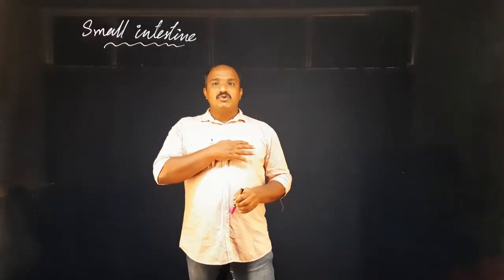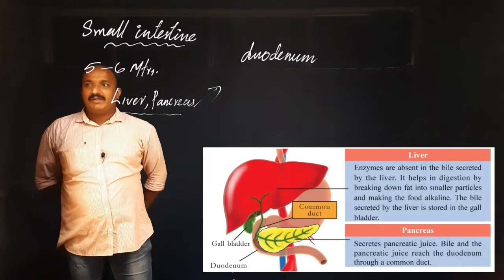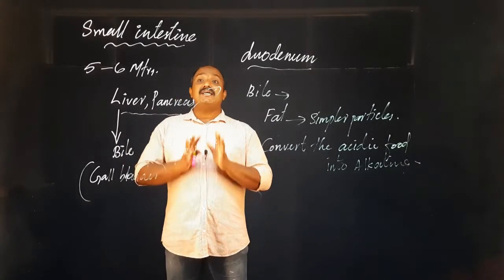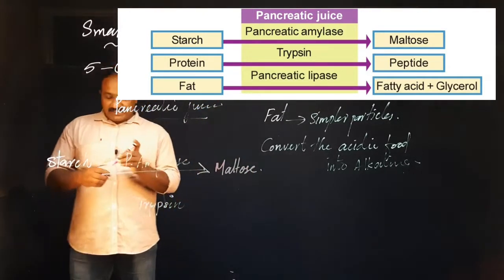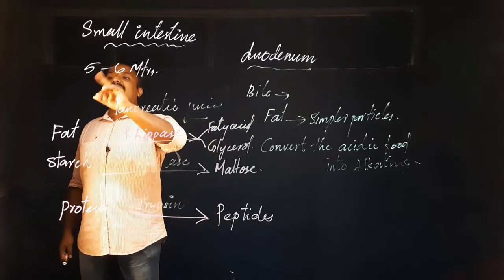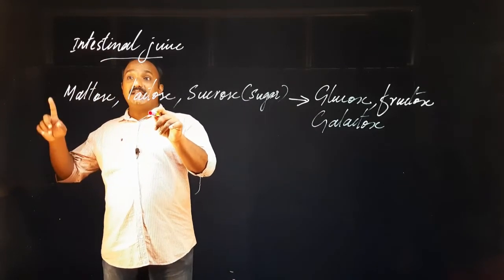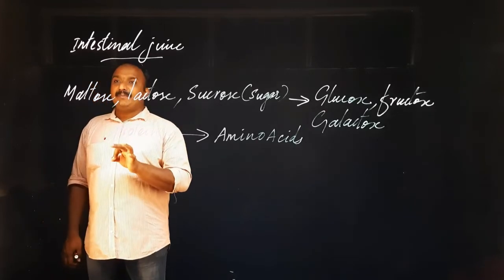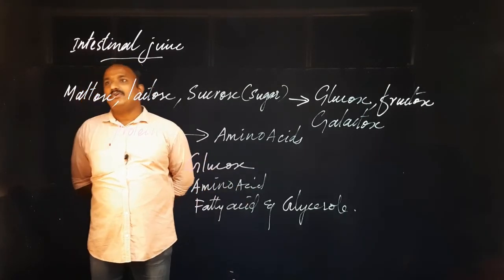SCERT Biology, Std :9, Chapter :2, Part :4 (English Medium)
digestion from the Small Intestine